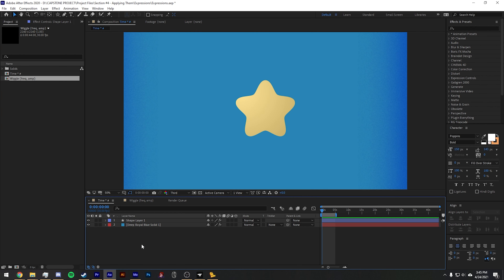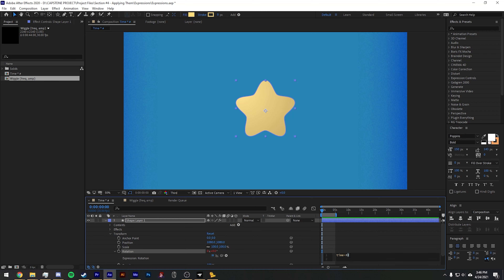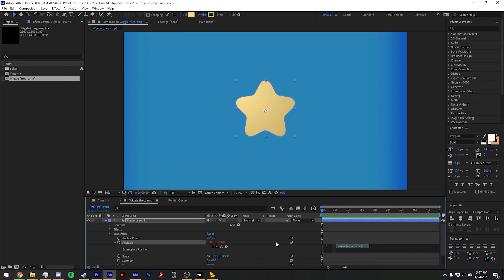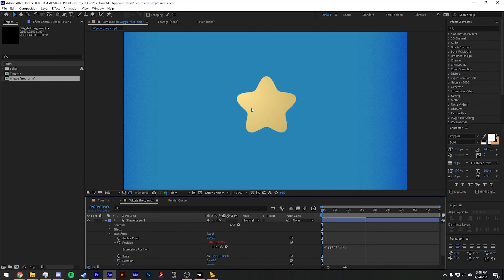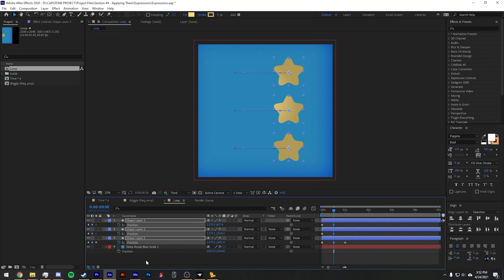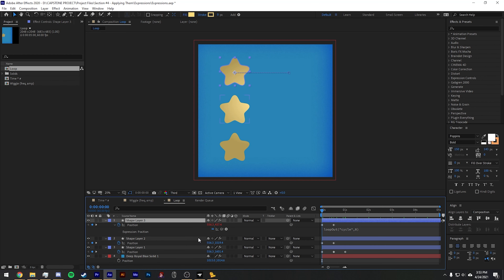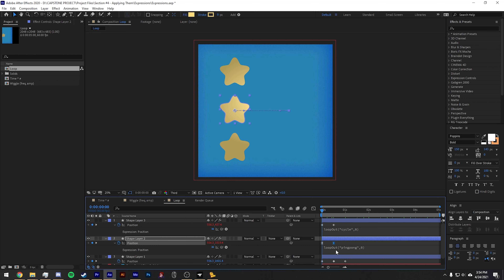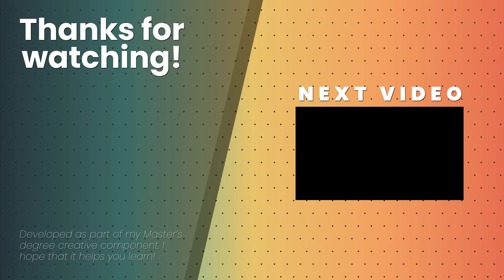[P5:E1] Expressions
Simplification my dear audience! That's what expressions do, and that's what you'll learn. These three expressions are not all there is, and you could use a ton of expressions to have some interesting compositions!